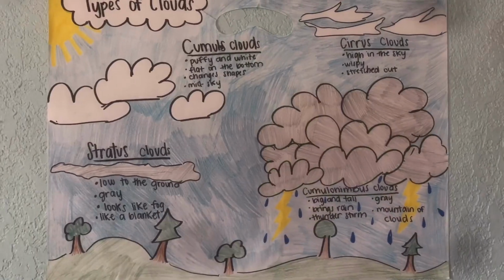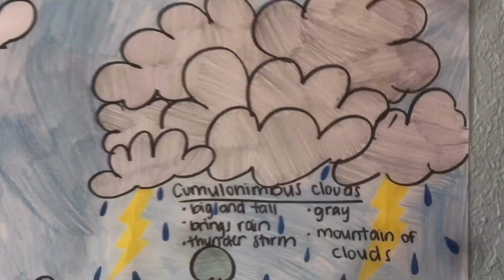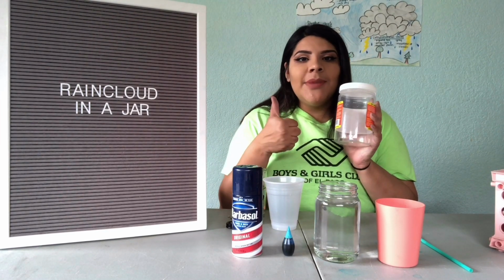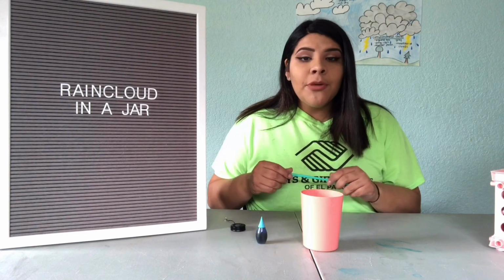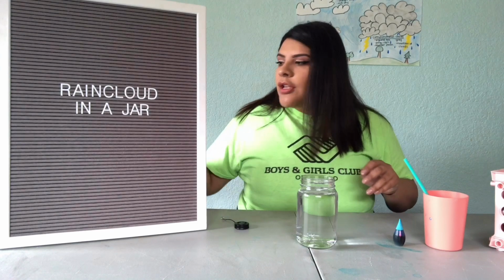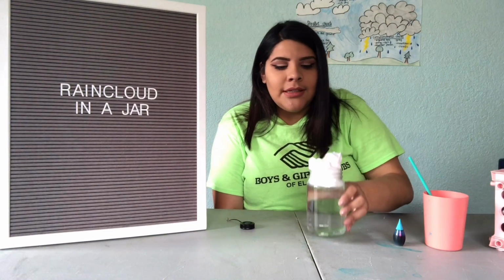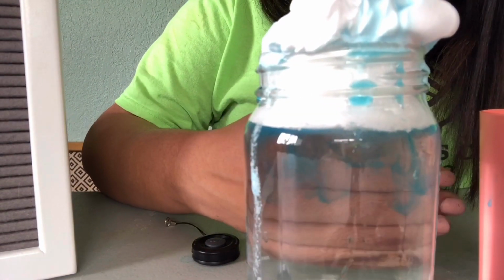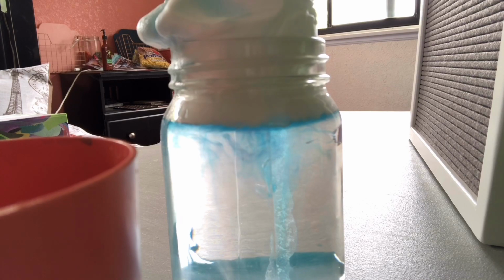Weather Series: Raincloud in a Jar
Learn all about the weather with BrieAnna from Whitaker in this Weather Series. First up, you will learn about precipitation by creating your own raincloud in a jar!